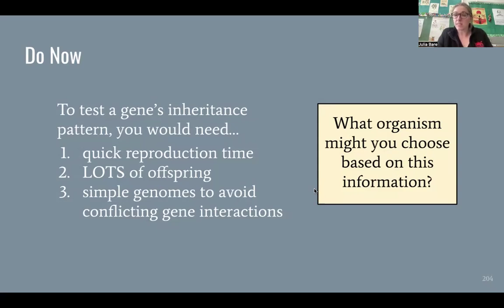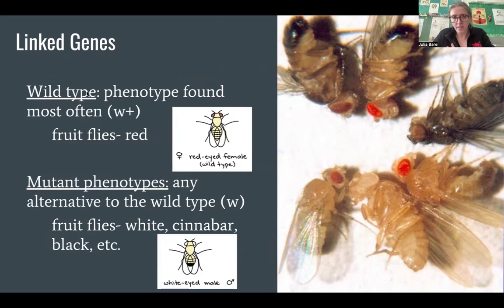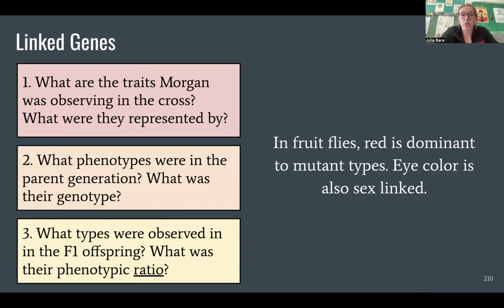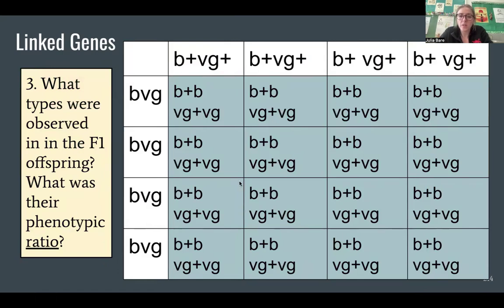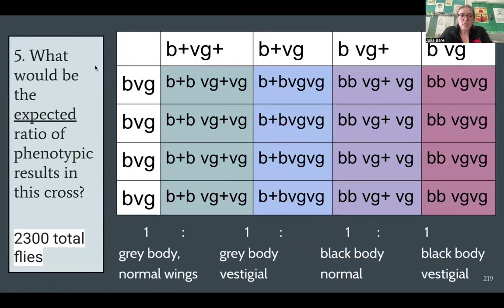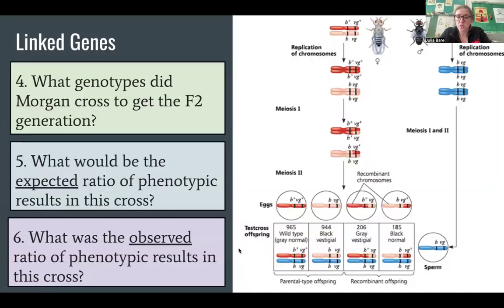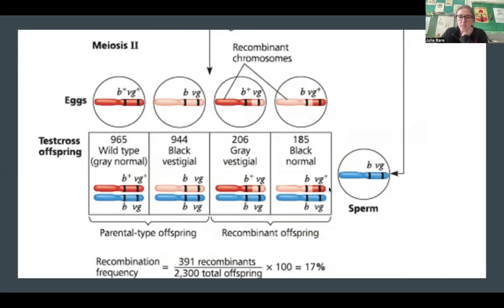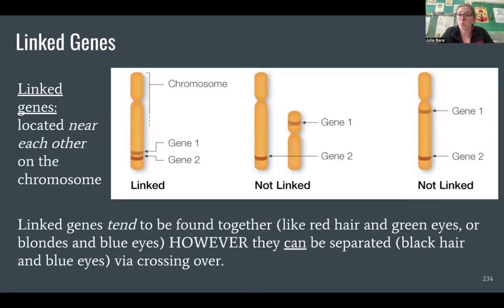Recombination Frequency Part 1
Recombination Frequency Explained for AP Biology